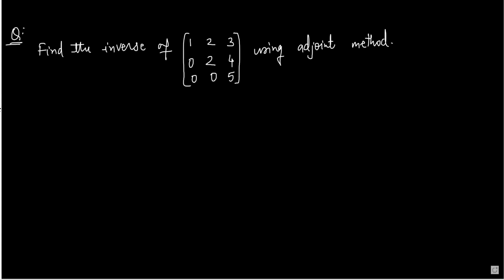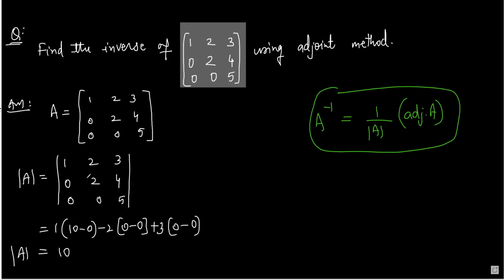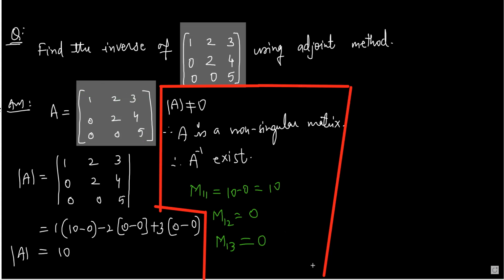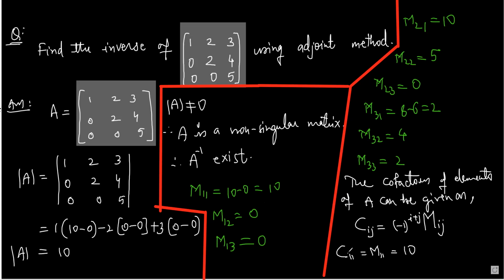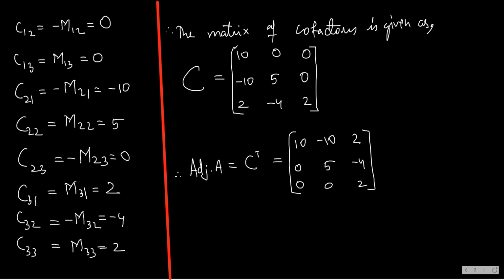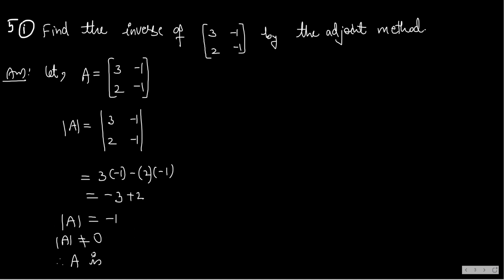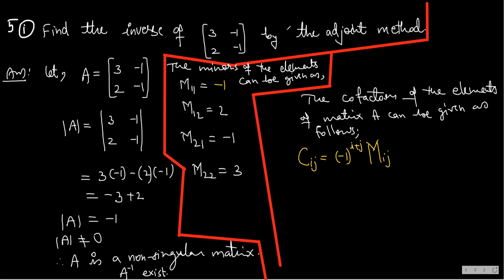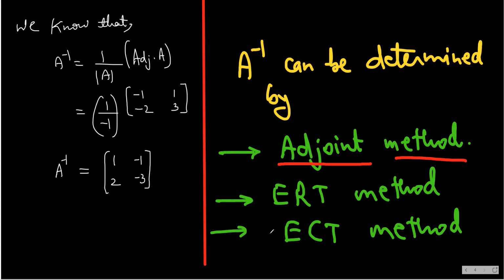MATRICES FOR CLASS 11TH & 12TH LECTURE NUMBER 34